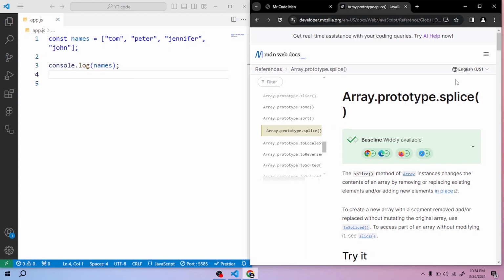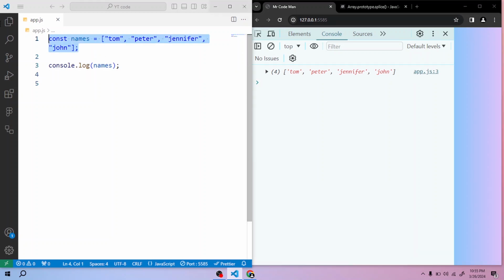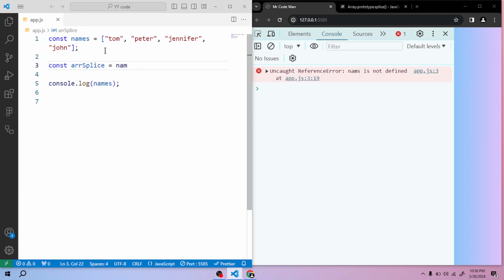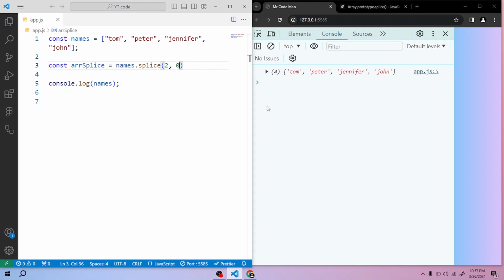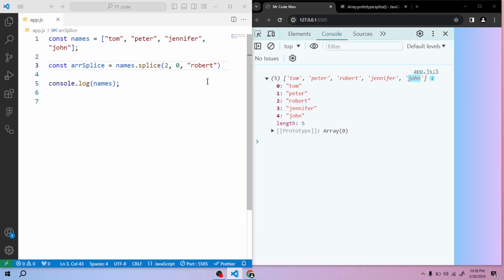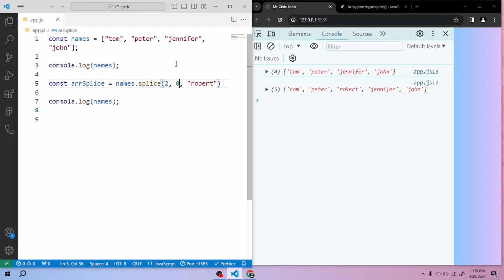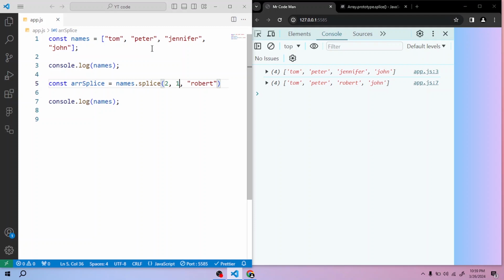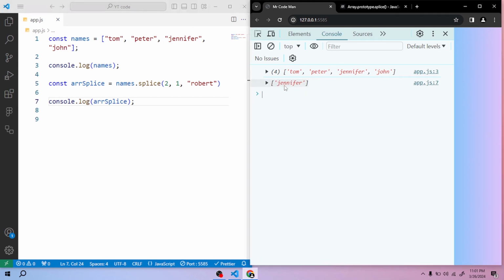JavaScript array splice() method (beginner tutorial)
In this video, I have discussed about JavaScript array splice () method